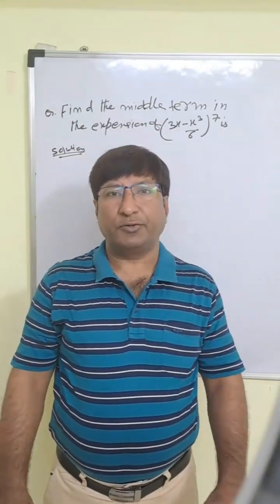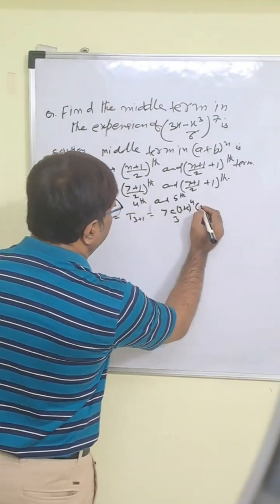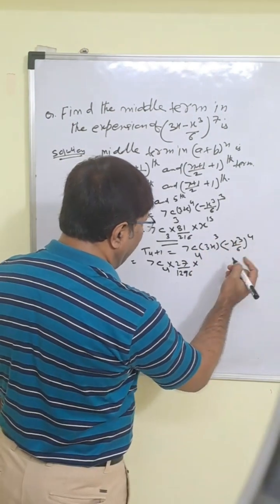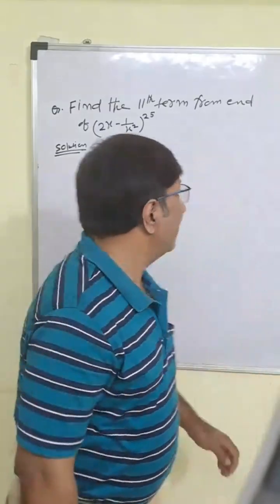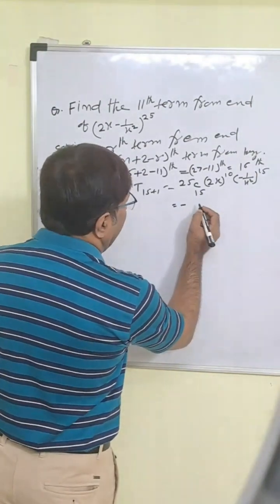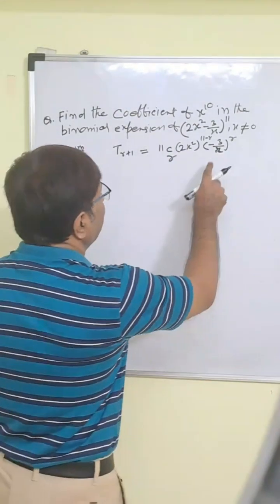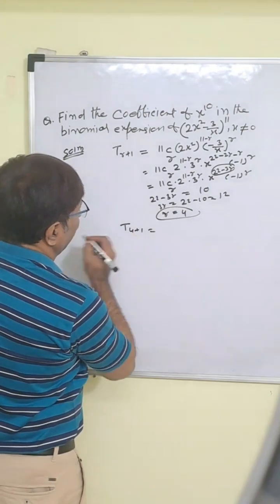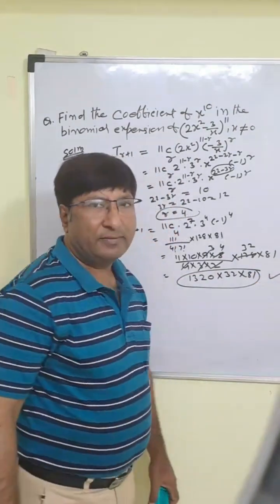Binomial theorem class 11th Math part 4